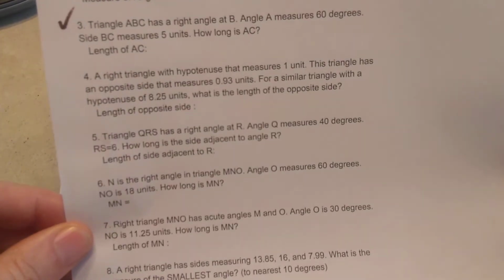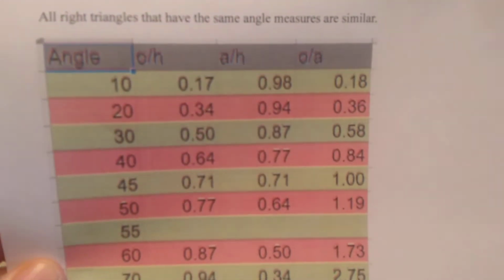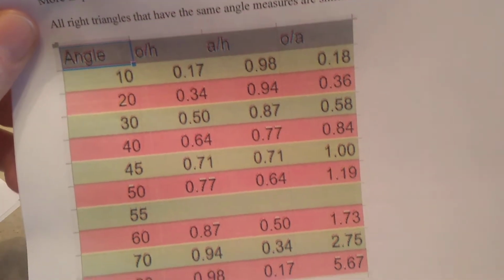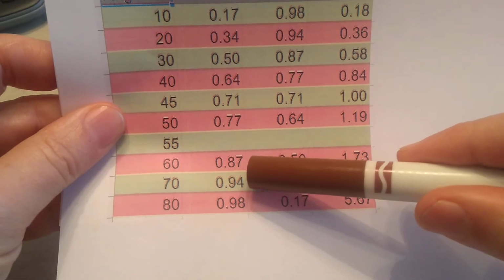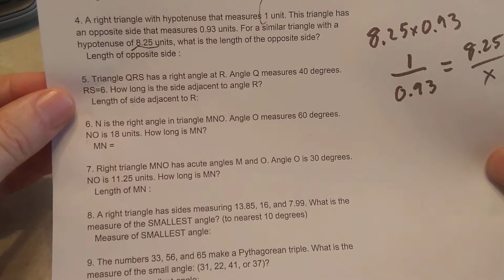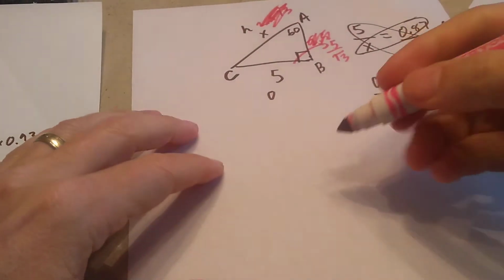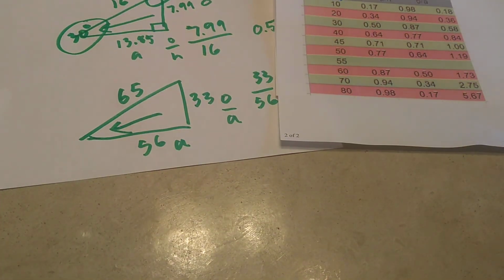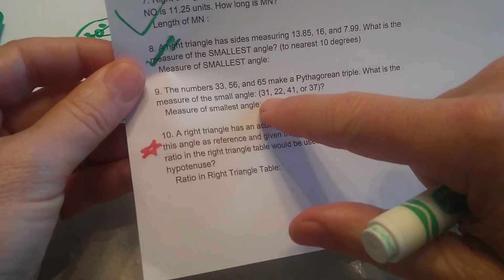Right Triangle Practice - part 2